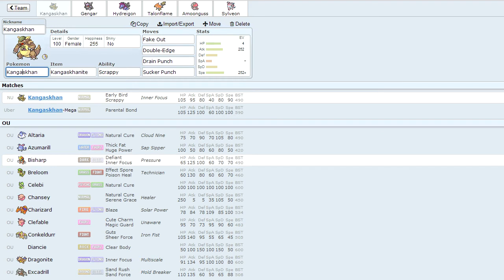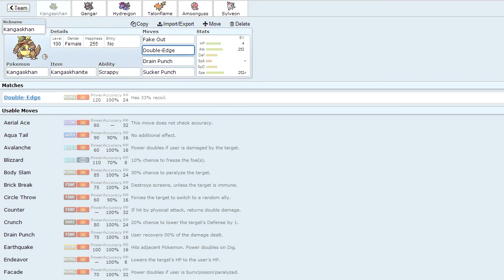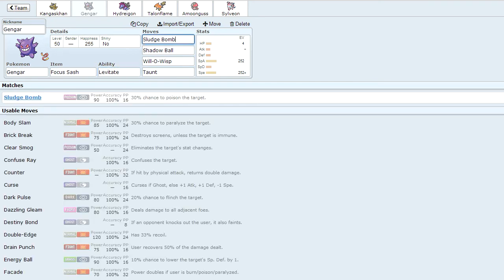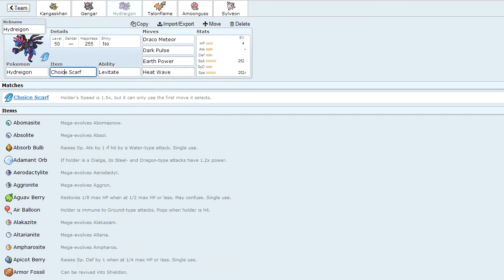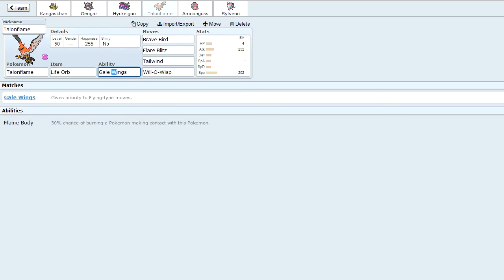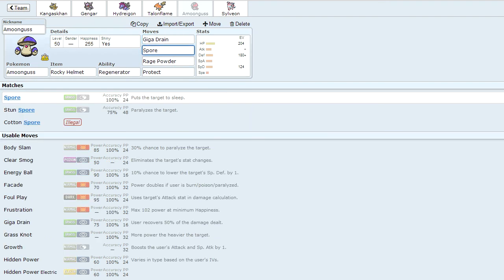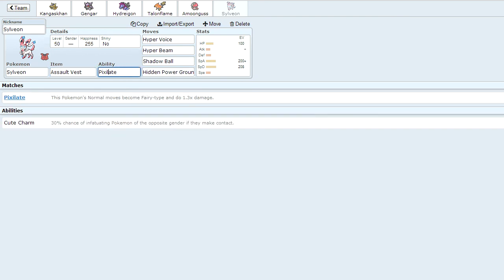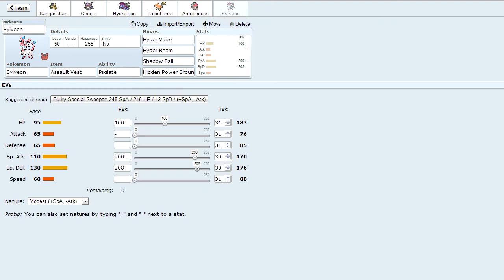Pokemon ORAS Competitive Team Build!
Goooood afternoon Pancham people! Today I am bringing you an ORAS Competitive team build! I will be playing Showdown Sessions with this team so watch out guys! Thanks for everything! :)